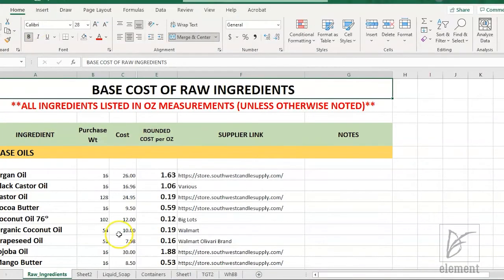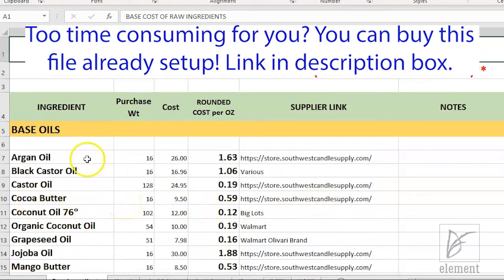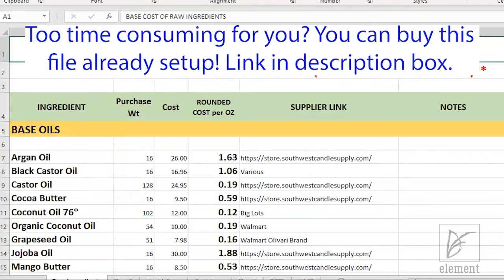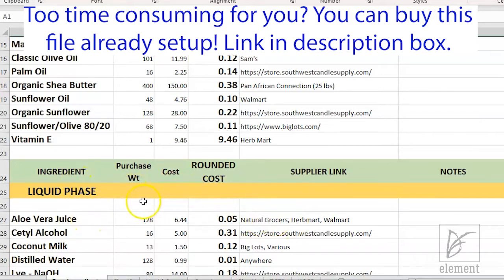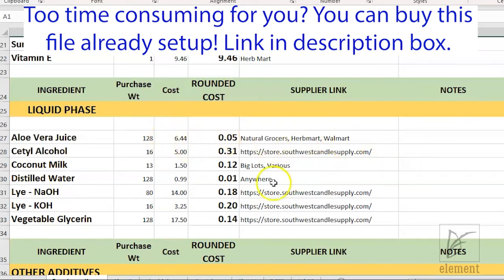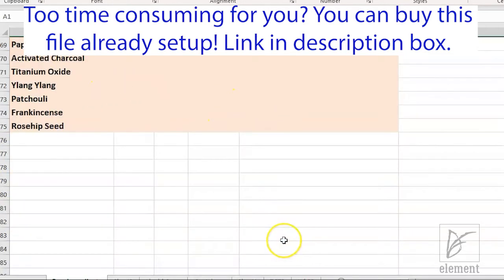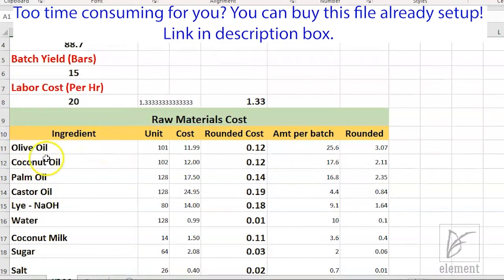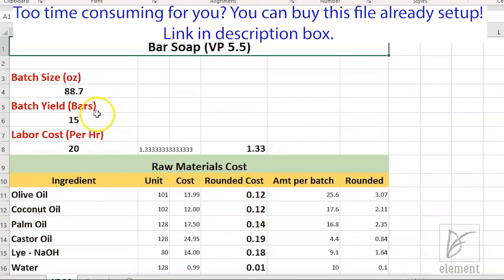Soap Cost Calculator Excel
In order to grow your business, you must be able to nail down exactly how much it costs to make your products. Learn how to set up an Excel file to help you keep track of your soap-making costs. This video shows you how to set up Excel formulas and takes some of the intimidation away - hopefully.

If you watch this video and still aren't very confident in your Excel skills don't worry, the files shown in the video are available for purchase. Details below.

Supplies Cost Tracker

Soap Recipe Cost Calculator